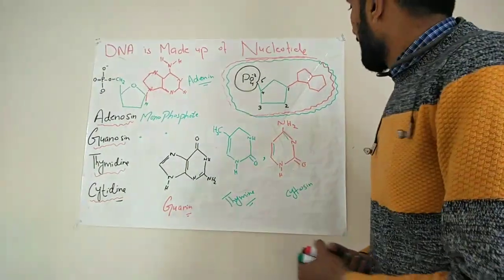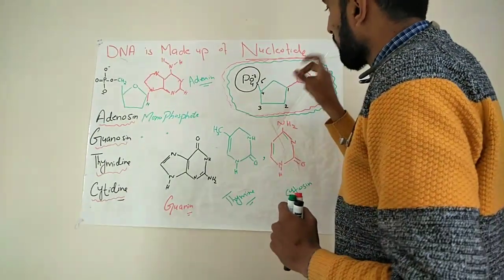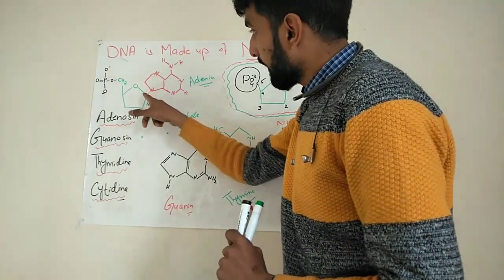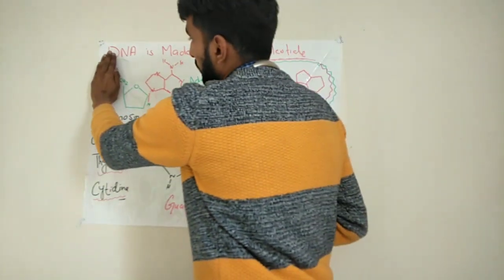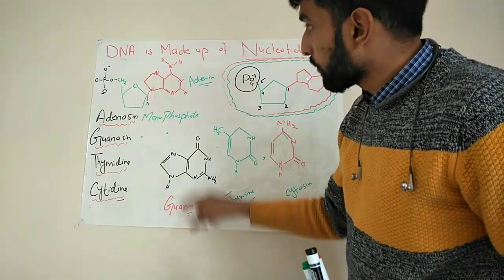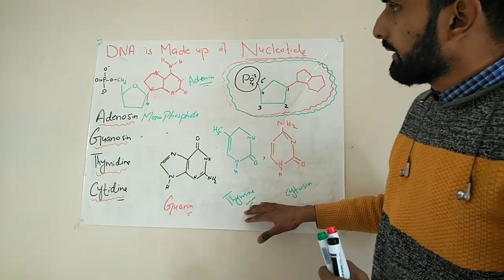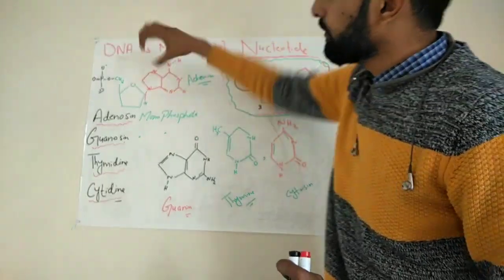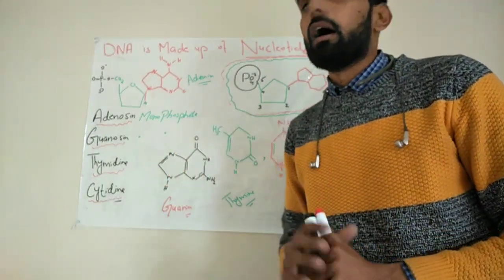Lecture 2: DNA Structure. Types of Different Nucleotide in DNA.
Basic and advance level concepts related to Structure of DNA. Type of Nucleotide. Types of Nitrogenous bases in DNA.